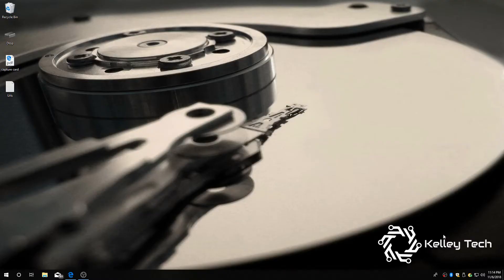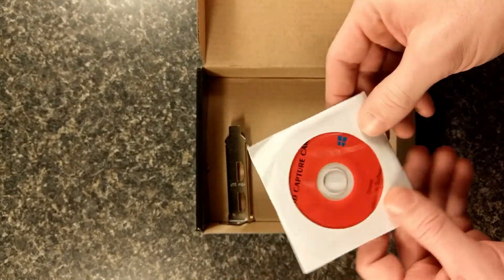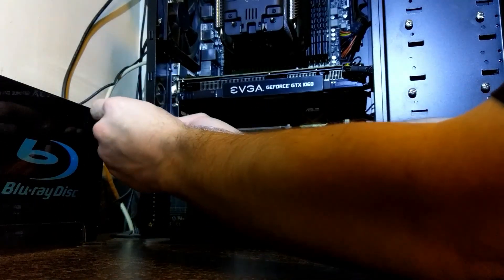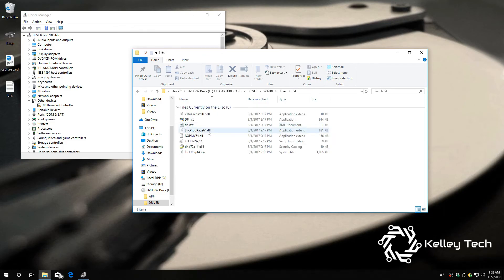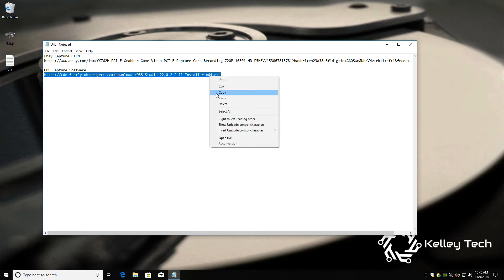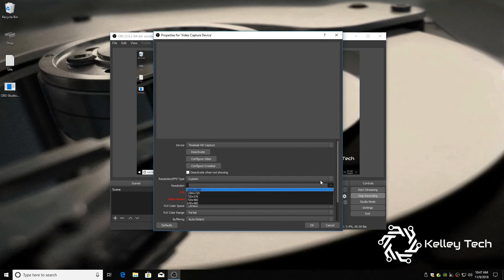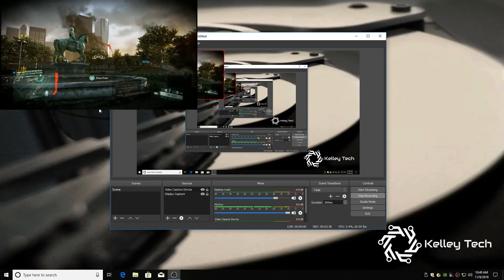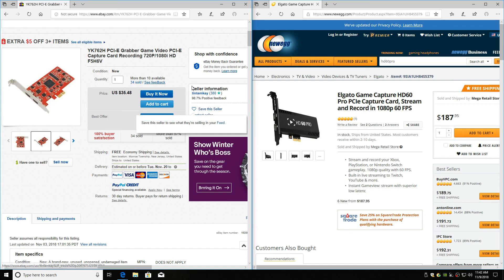720p Capture Card for $35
Where to get a very inexpensive capture card, unboxing, installation, software setup and review.

and search for YK762H